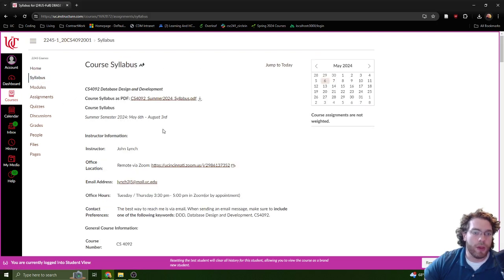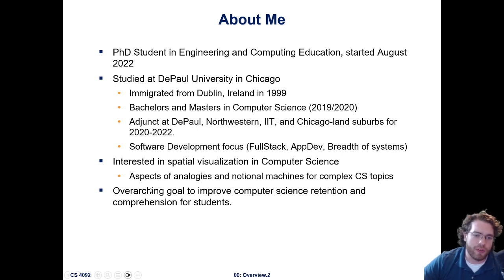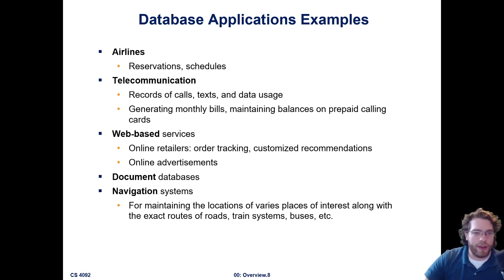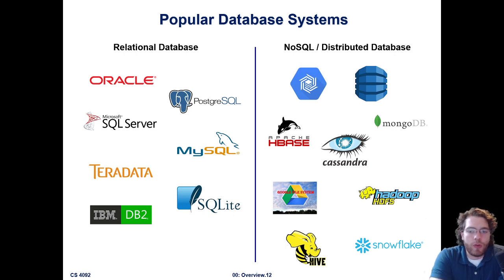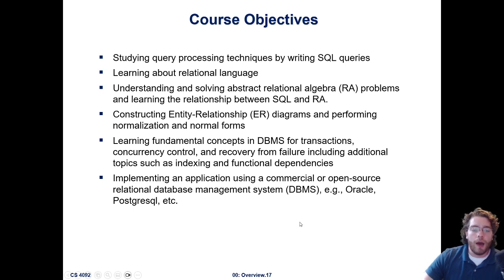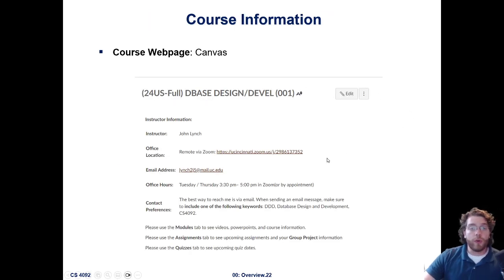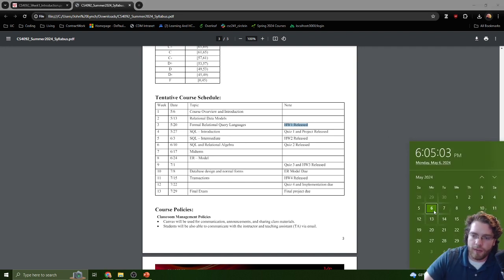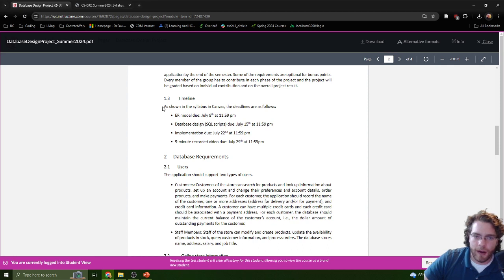CS4092 : Week 1 Introduction